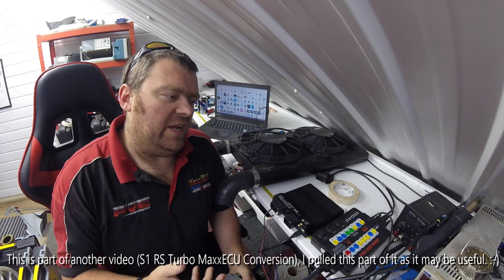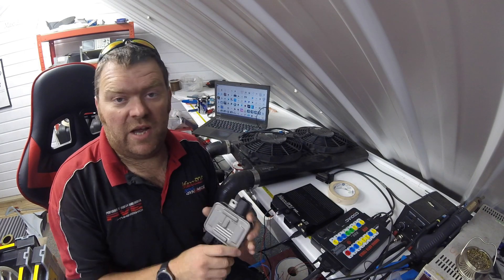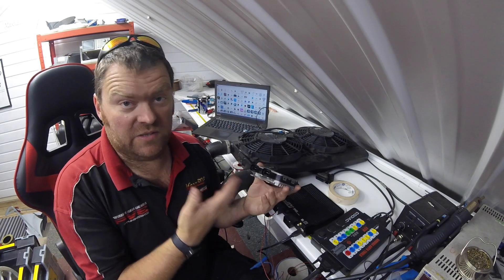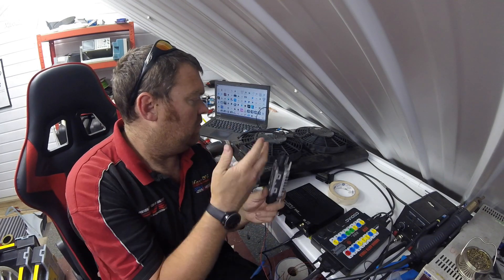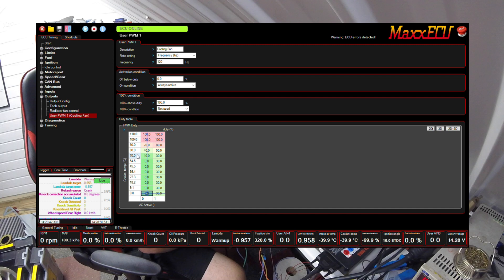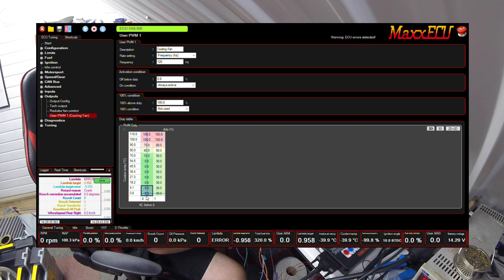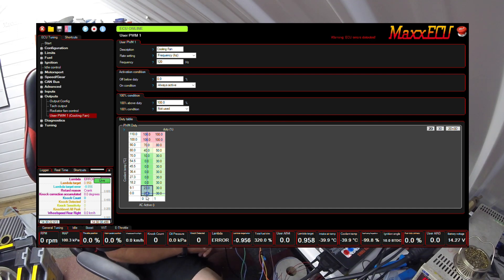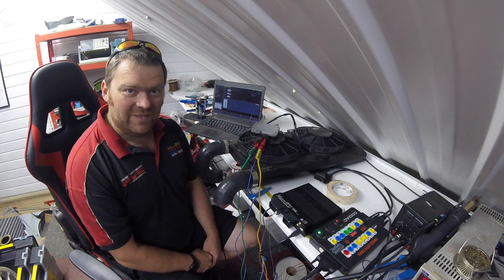Cheap PWM Fan controller using MaxxECU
This is part of another video I did while converting an Escort RS Turbo to EFi.

Essentially we are using an OEM fan controller used on many Fords/Volvos etc. Available online, or from your local Motor Factors.

This particular one has a part number of 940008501

we've used these on a good number of cars now, and all perform faultlessly.